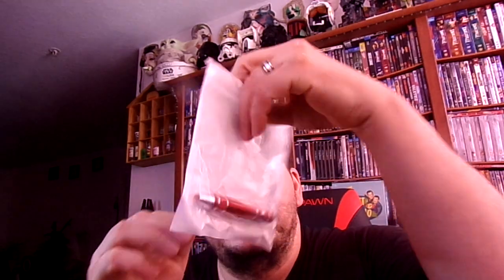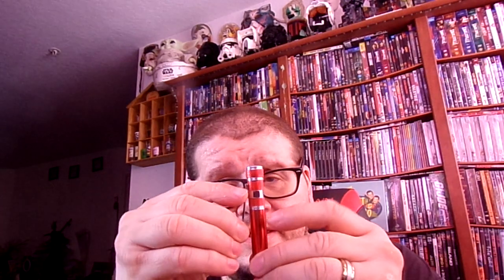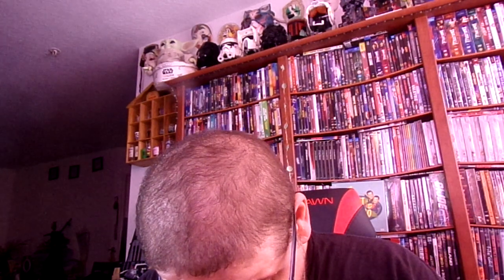Unboxing and Product Review of a small Pin Screwdriver set.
here is my Merchandise If you use guys want to order AT shirt a hoodie a mug or a hat with my logo on it here where you can go to get it all proceeds will go back into the channel check out my birch guys brand new